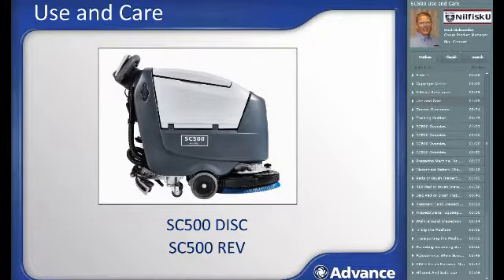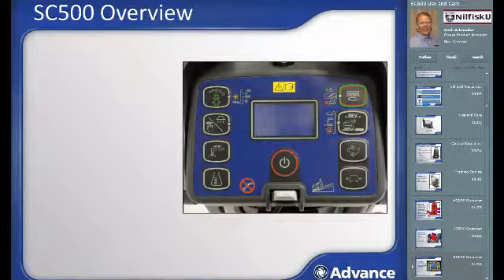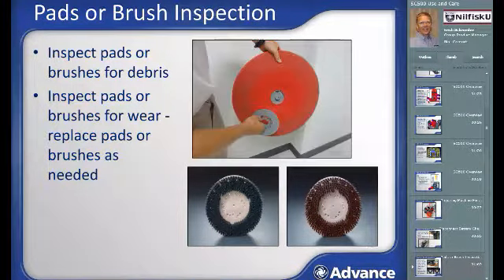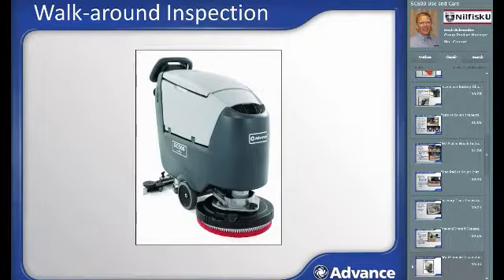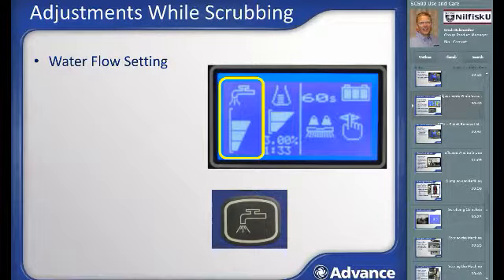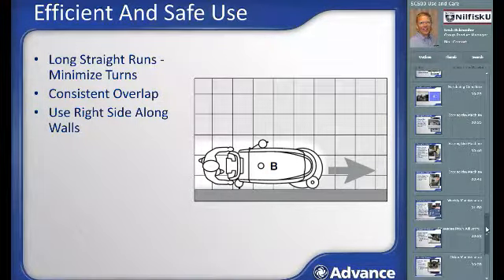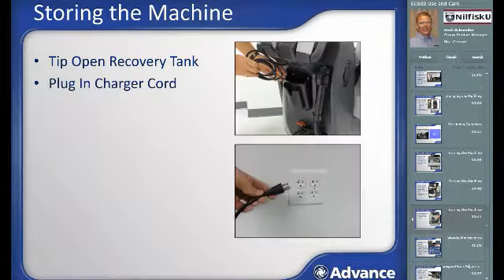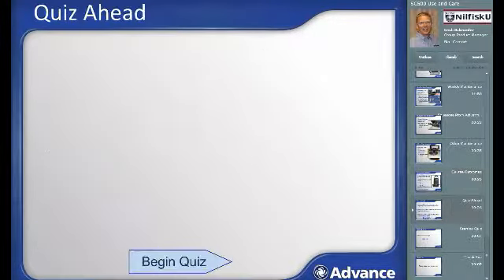SC500 USE & CARE